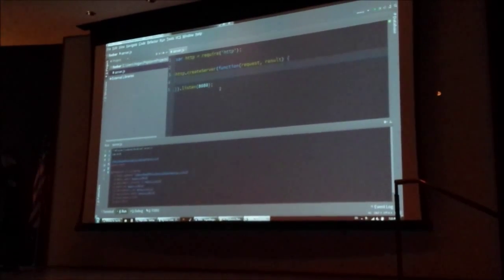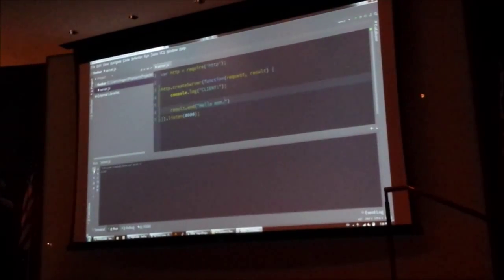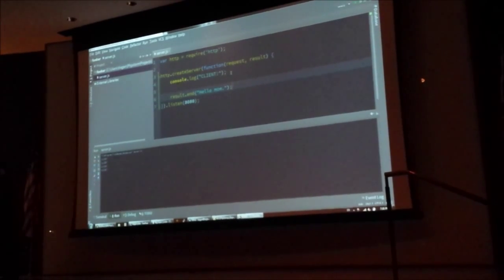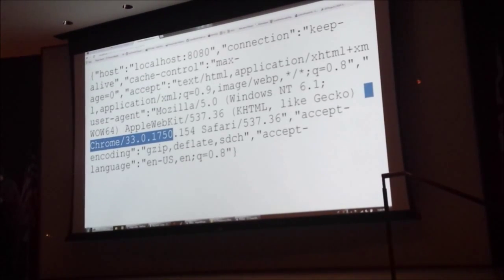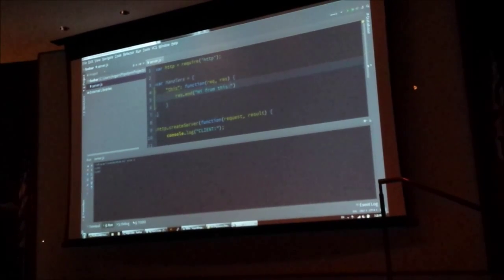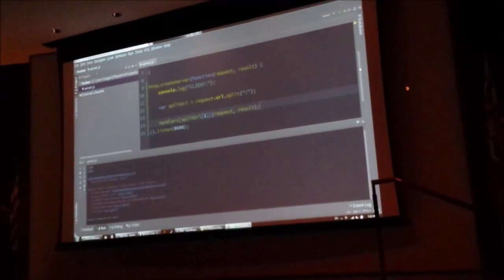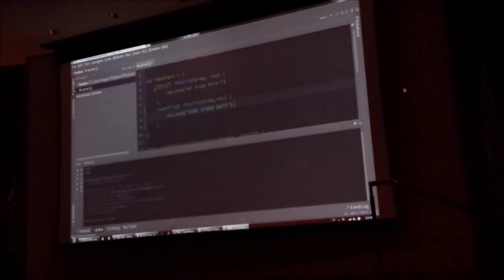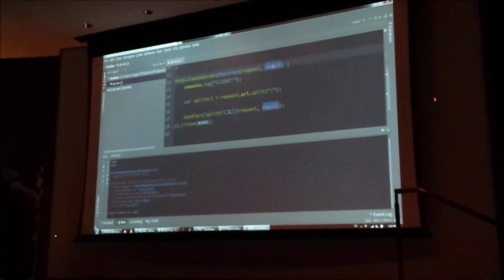LaunchCodeSTL Mini-Lecture: node.js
We're writing Javascript on the command line using node.js to show you the bare essentials of this crazy (awesome) language